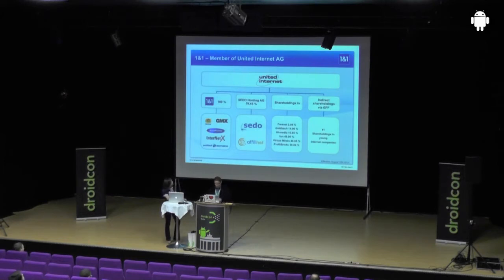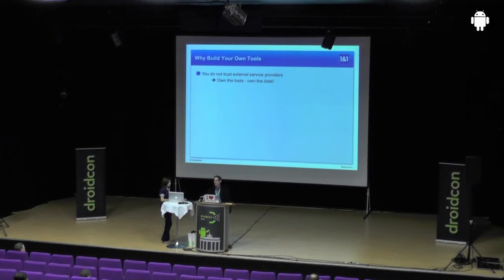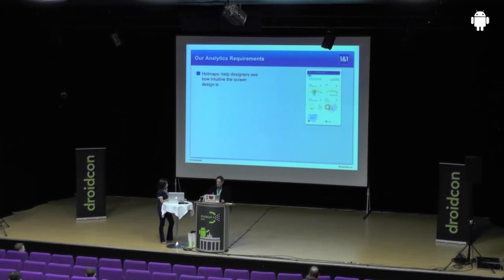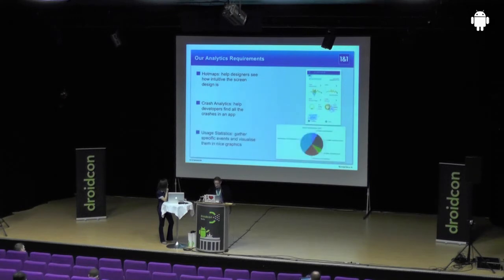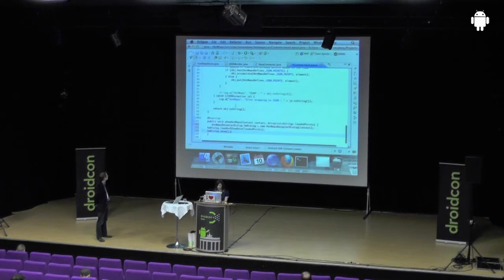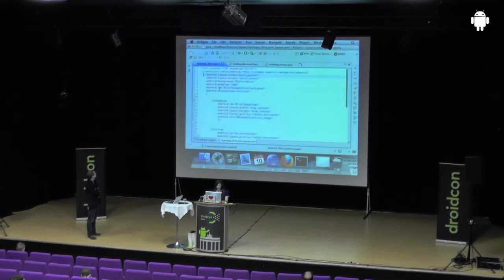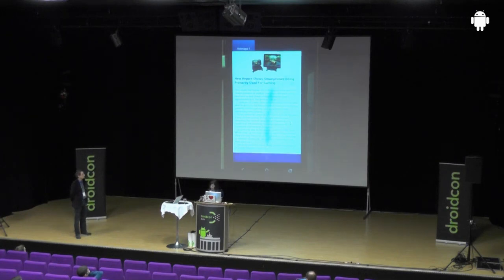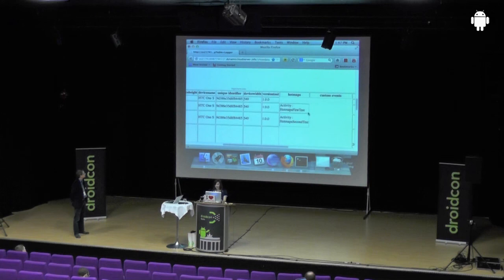droidcon 2013: Build your own app analytics tools; Matthias Huber, 1&1 Internet, Monica Tudora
Build your own app analytics tools; Matthias Huber, 1&1 Internet, Monica Tudora

App analytics tools like Flurry Analytics or BugSense nowadays are great helpers for app developers, as they generate insight into how, where and when users use your app. The problem with these tools, although they are mostly free, is that they store the collected user data somewhere in the cloud - which might be a problem for your company's legal department. The mobile app development team at 1&1 circumvented this problem by creating their own set of analytics tools for collecting analytics events, crash reports and touch heat maps. In this talk we will show you how our solution looks like, and what you would need to do something similar. Be prepared for some live demo and/or coding on stage!